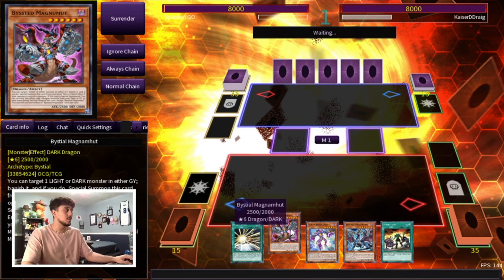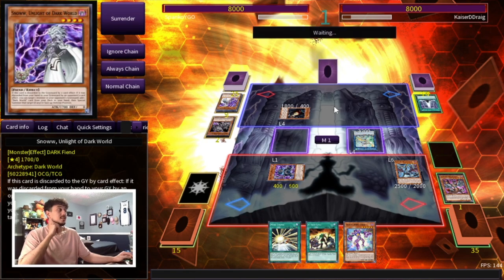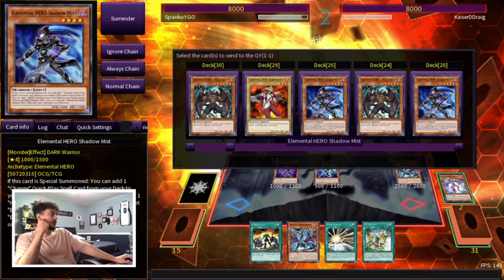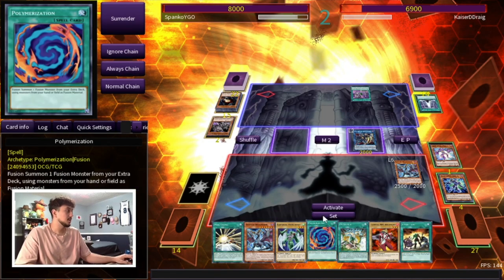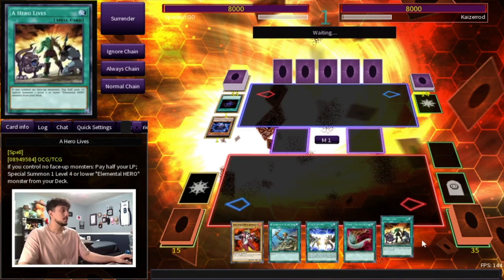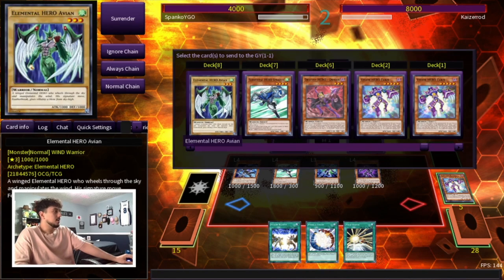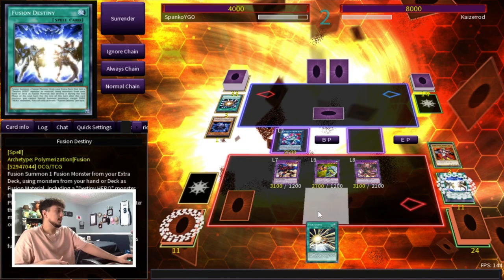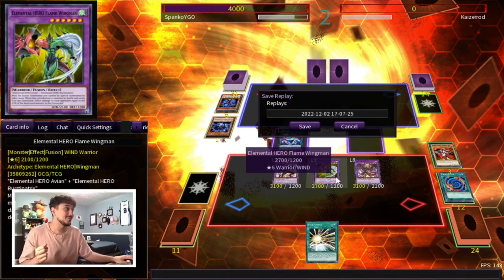I took FLAME WINGMAN online and DOMINATED! | Hero OTK Duels